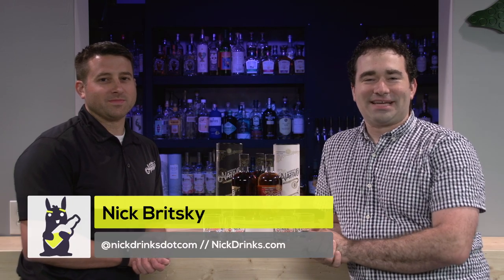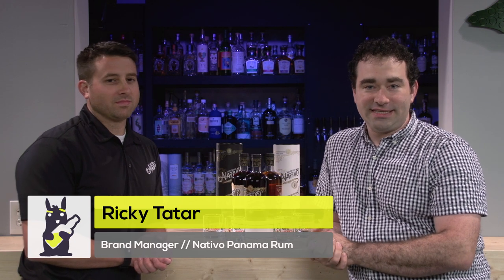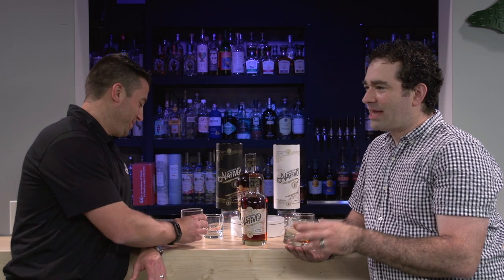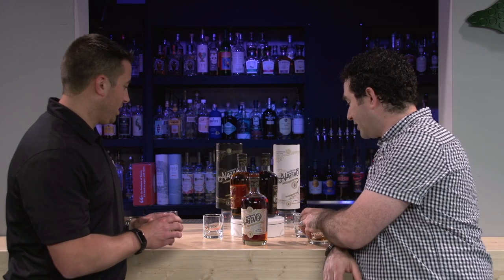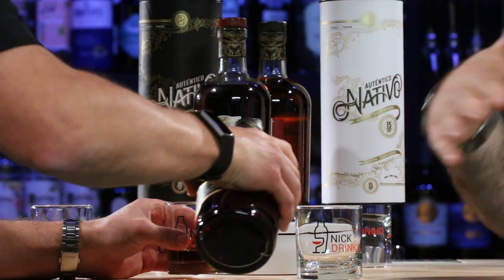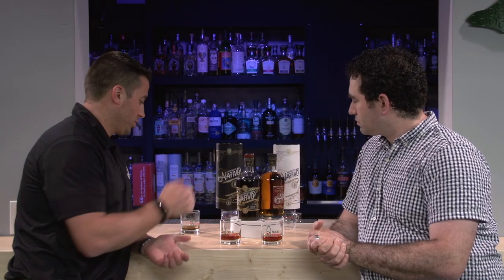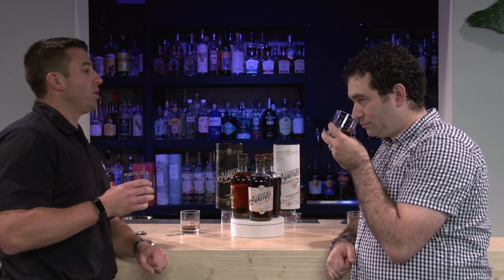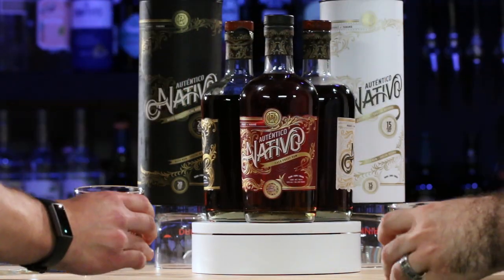Panama Rum Review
This week we sample Auténtico Nativo Rums from Panama. We are joined by Brand Manager, Ricky Tatar to sample their full line: 15 year, 20 year and over-proof. Ricky gives us the rundown on the process, flavor profile and what makes it a Panama rum.

More from us at NickDrinks.com